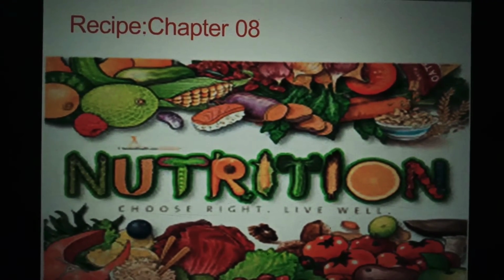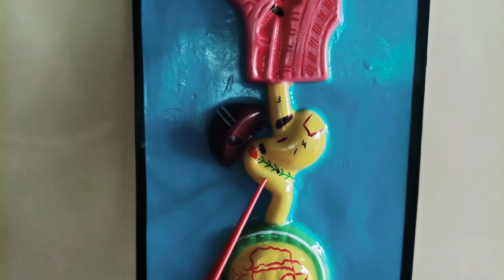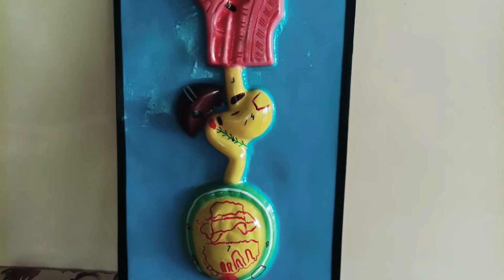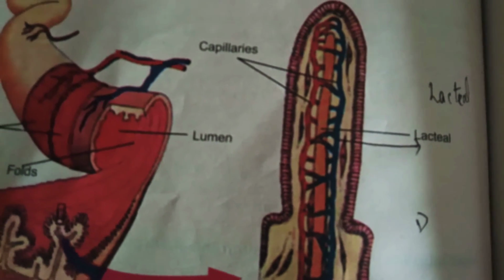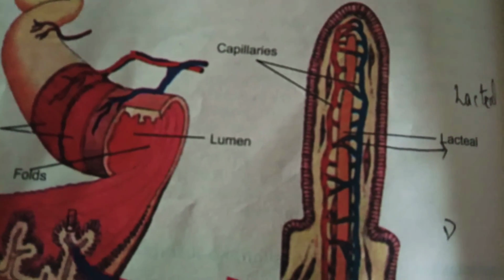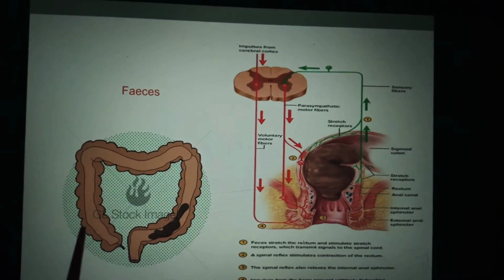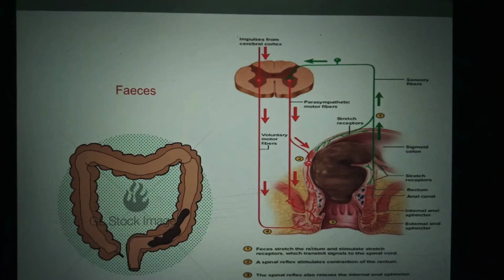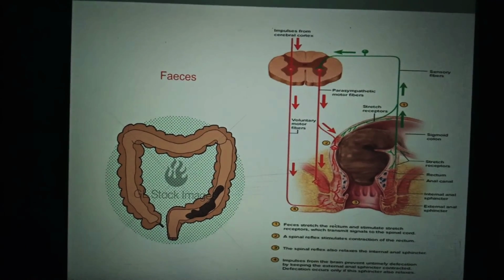Digestion in small and large intestine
duodenum#ileum#jejunum#,villi#,lacteal#hepatic portal vein#liver filtration#caecum#colon#rectum#reflex#defecation#faeces#